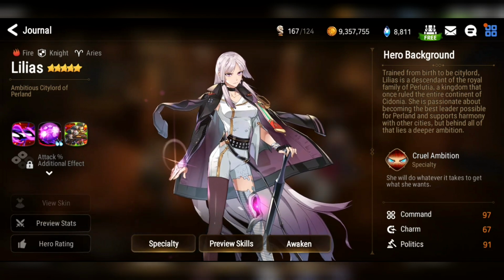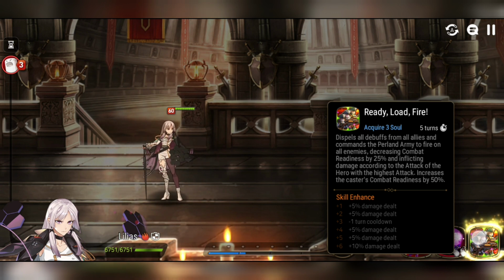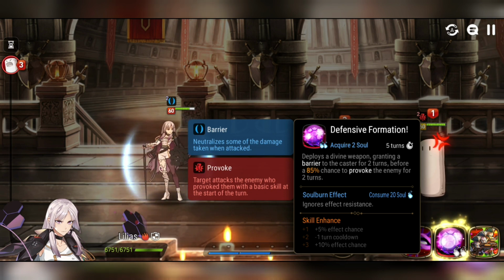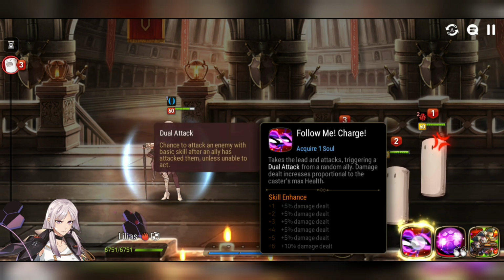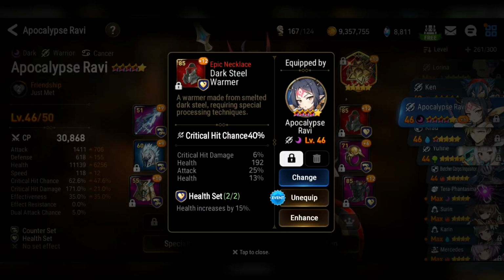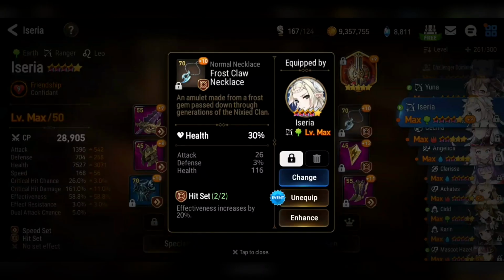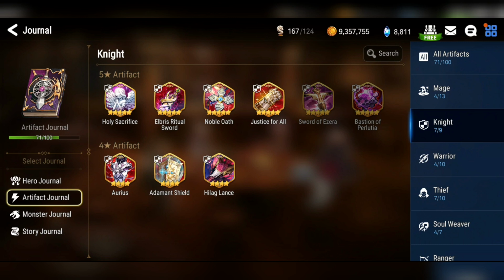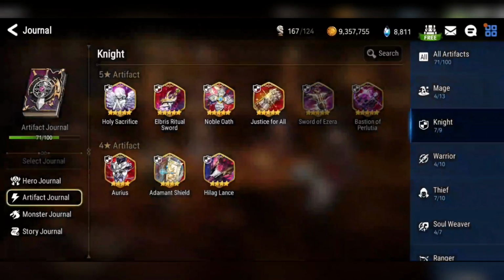Epic7 - Lilias Guide! Skills and Equipment / Artifact Build Discussion! Epic Seven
TimeLine:
0:38   -  Stats Preview
1:24   -  Skills Discussion / Assessment
7:31   -   Equipment Discussion
12:16 -  Artifact Discussion

An Amazing TRUE Tank/Knight! Mindblowing Utilities and Very versatile!

Utility Build

Equipment Build: SPEED SET + HIT SET
For All Equipments:
Additional/Sub Stats: SPD/HP%/DEF%/Effectiveness%/Effect Resistance%

Weapon/Helmet/Armor
Primary Stats: Flat Stats

Boots/Ring/Necklace
Primary Stats: SPD/Effectiveness%/HP% Respectively

Counter Build

Equipment Build: Counter SET + Health SET
For All Equipments:
Additional/Sub Stats: SPD/HP%/DEF%/Effect Resistance%/Effectiveness%

Boots/Ring/Necklace
Primary Stats: SPD/HP%/HP% Respectively